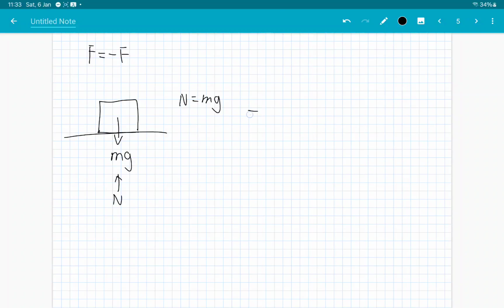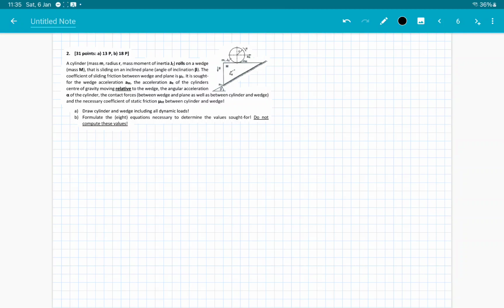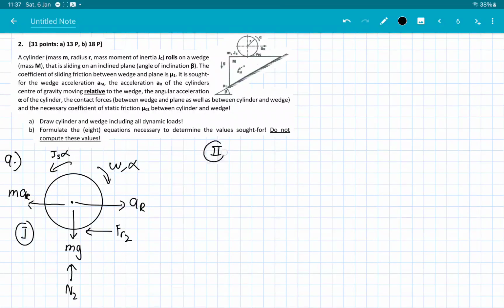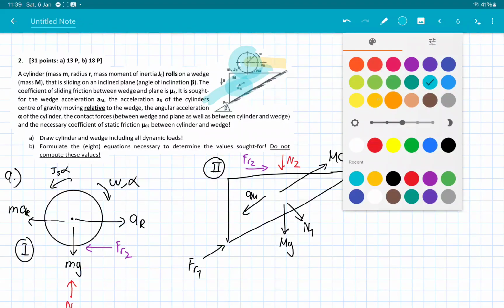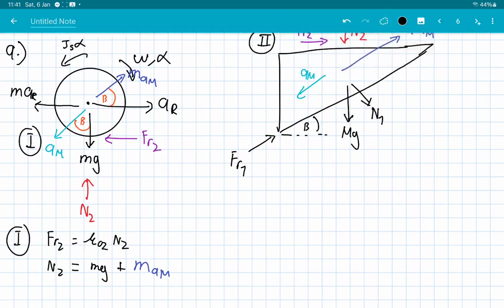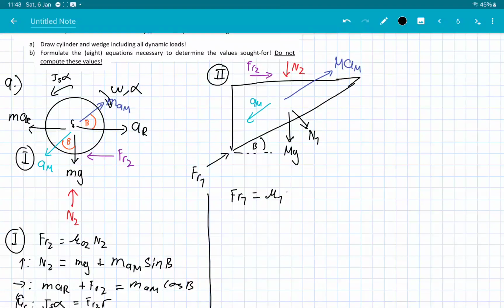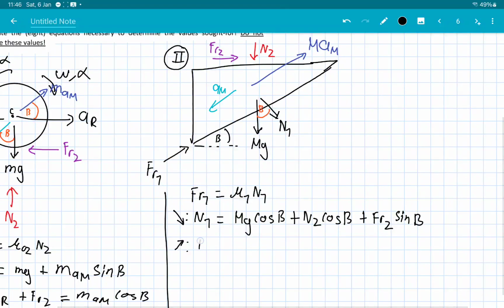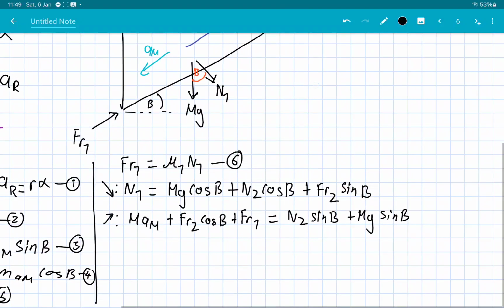Technical Mechanics Dynamics: Solving Reactional forces on separated free body diagrams